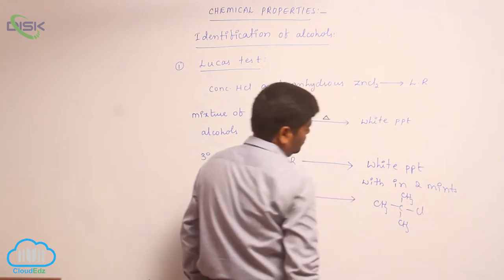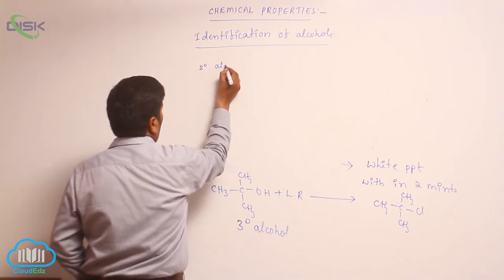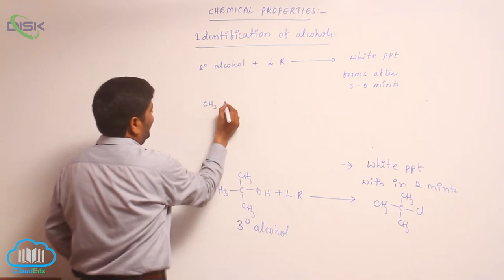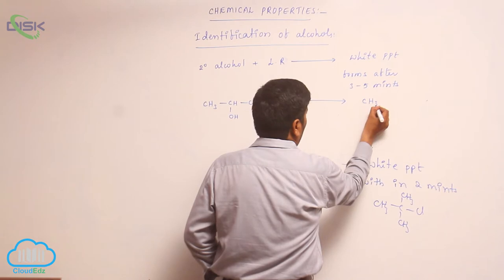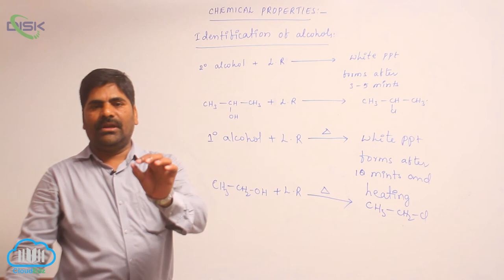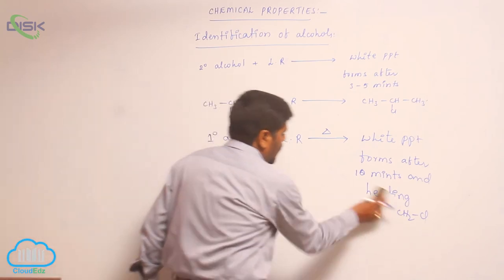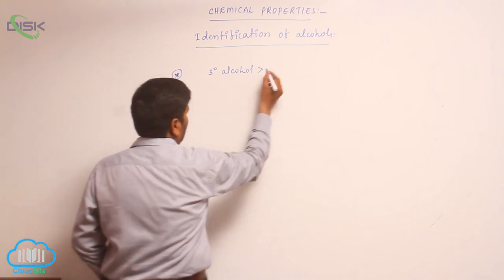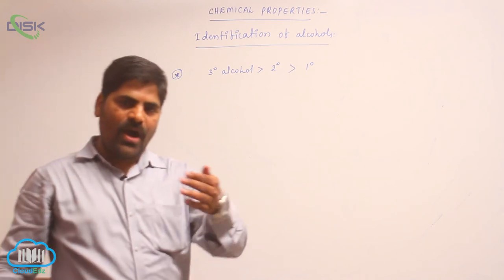Chemical Reactions (ALCOHOLS, PHENOLS, ETHERS) || Identification of Alcohols 1 || Disk Telangana